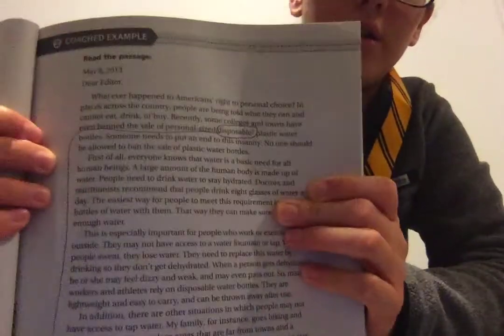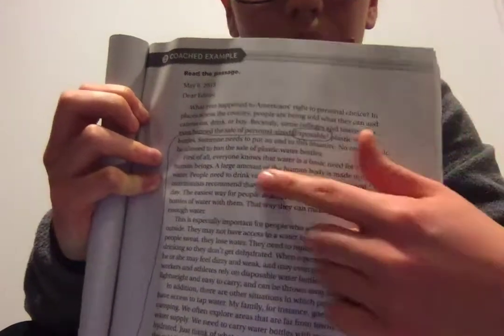GLE 4 Triumph CC ELA Lesson 1.6 Pages 86-99